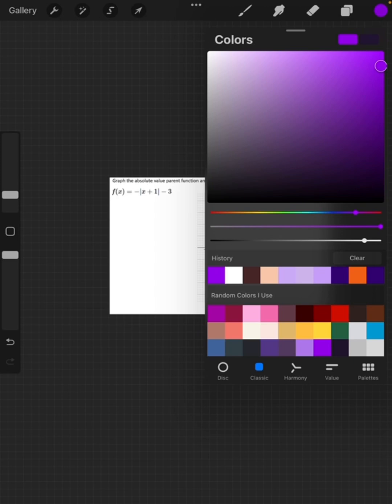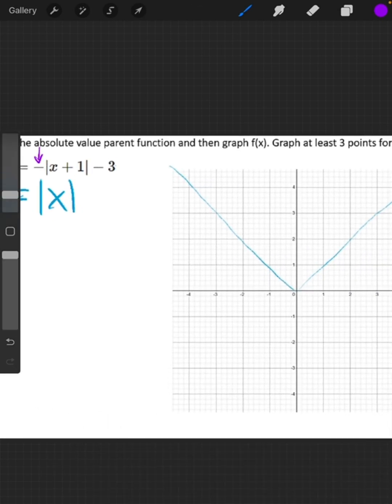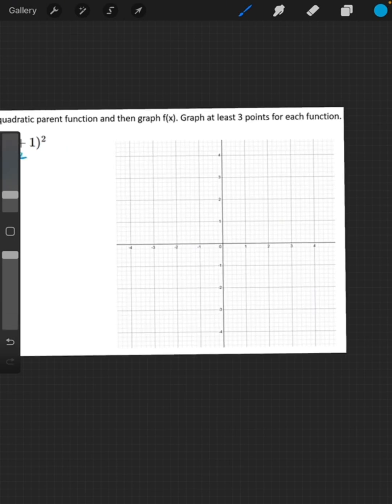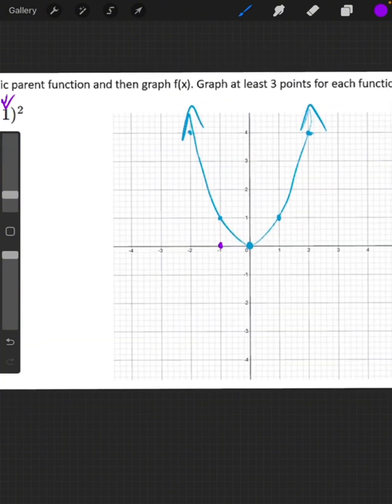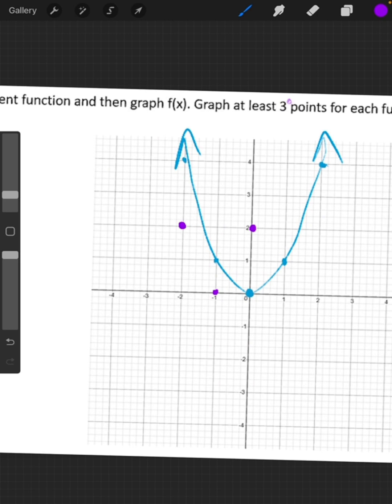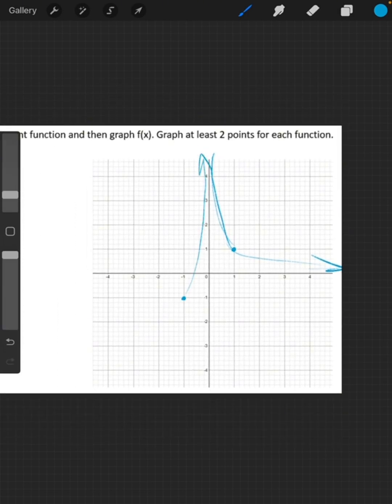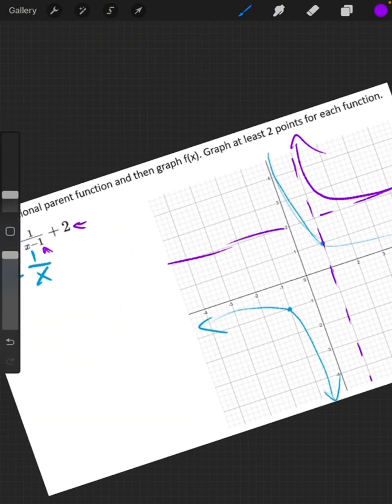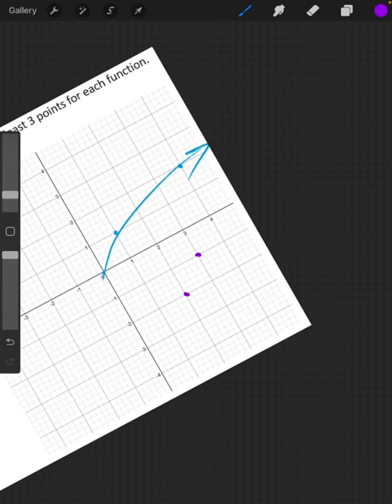Video of me fighting demons while taking a math test (not clickbait, really happened)